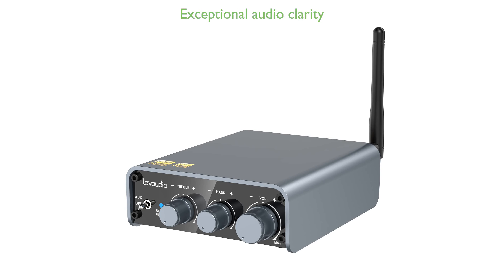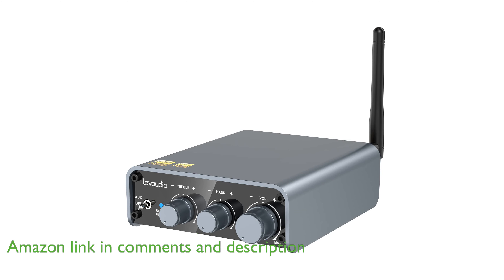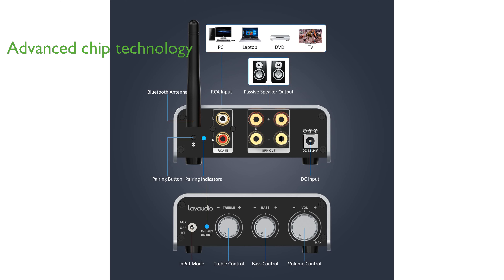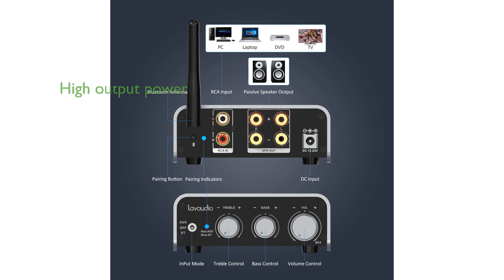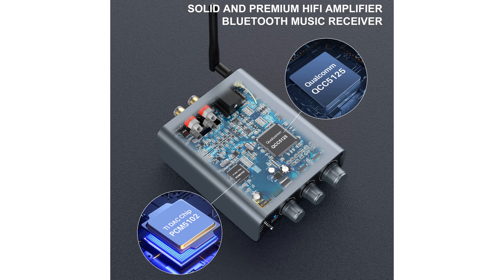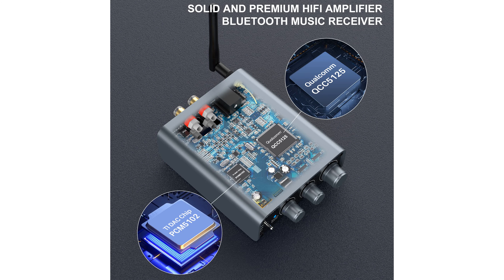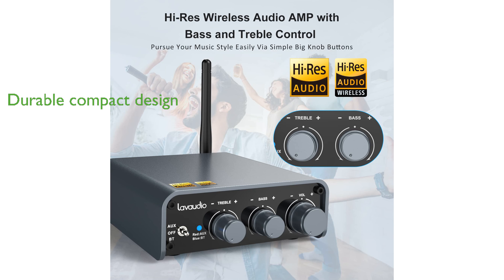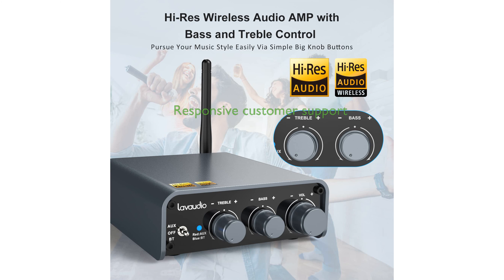REVIEW (2025): 1Mii DS300 Bluetooth Amplifier. ESSENTIAL details.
The 1Mii DS300 Bluetooth Amplifier is designed to deliver exceptional audio clarity with its Hi-Res wireless audio codec LDAC, ensuring top-quality sound even at high transfer rates.

Equipped with advanced chips, this amplifier boasts a Hi-Fi DAC and Qualcomm's Bluetooth technology, providing a stable and high-performance listening experience with a range of up to sixty feet.

This compact amplifier can output up to one hundred watts per channel, making it suitable for driving passive speakers and reviving their sonic potential with Hi-Res audio quality.

With adjustable volume, bass, and treble controls, users can customize their listening experience without the need for additional software or drivers.

The amplifier's full-metal construction ensures durability while maintaining high sound quality, and its compact size makes it ideal for placement on a bookshelf or desktop.

The 1Mii DS300 is backed by responsive customer support, promising assistance within twenty-four hours for any inquiries or issues.